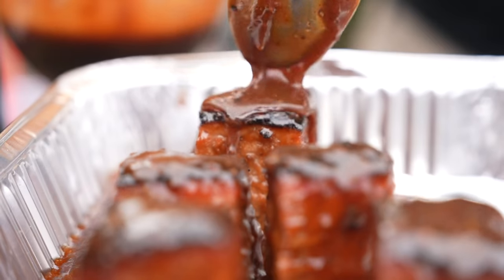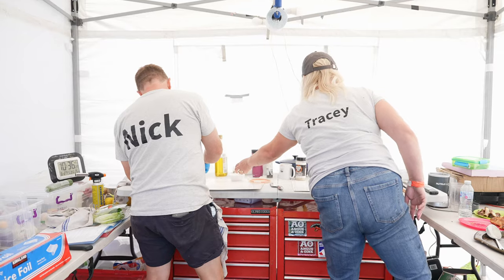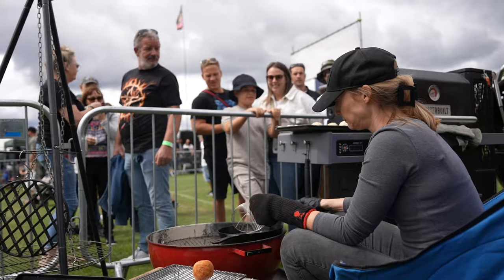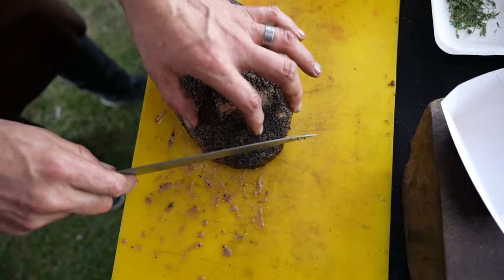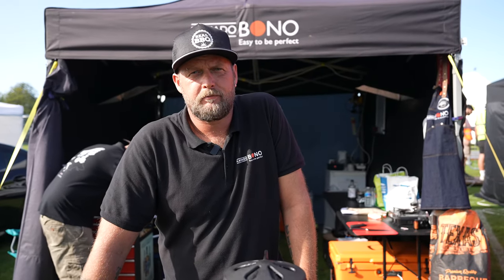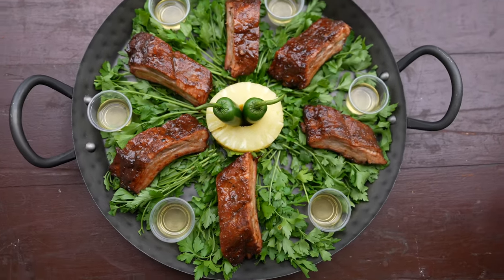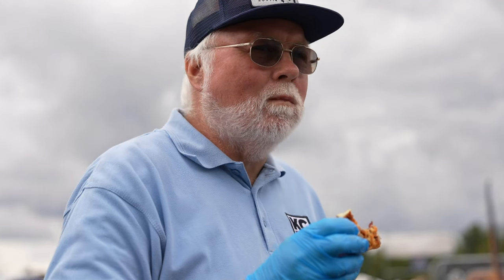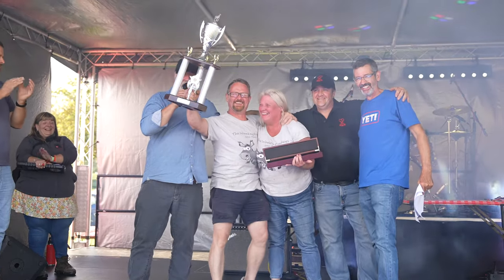Freestyle BBQ Championship - A new take on Competition Barbecue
We're in the UK for the British Freestyle BBQ Championships. When they say freestyle, they mean it too. All dishes must be cooked using fire and must fit on a platter that one person can carry. Other than that the format allows the pitmasters a lot of creative freedom to present their dishes in new and exciting ways.